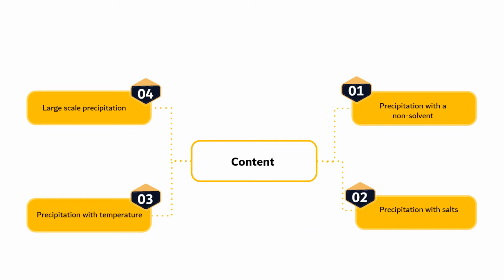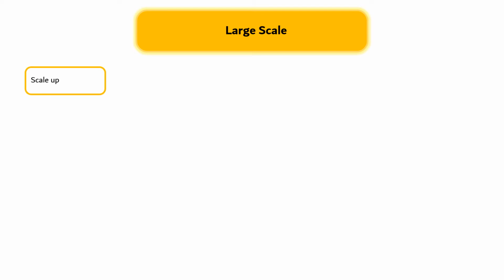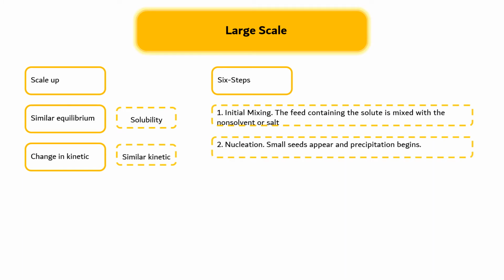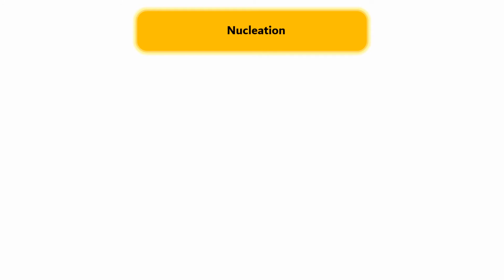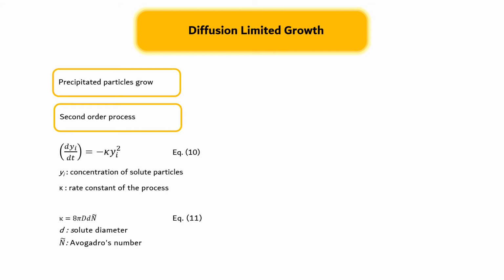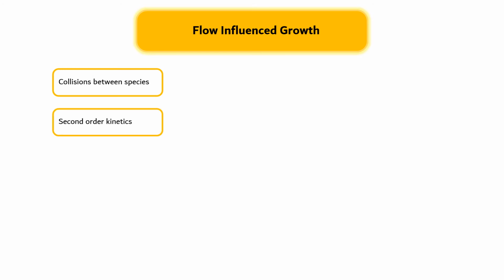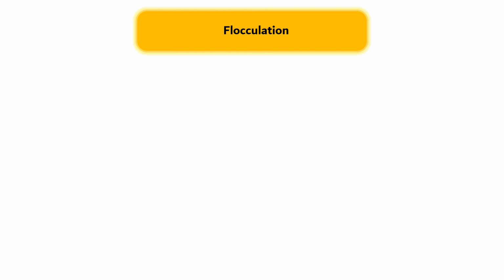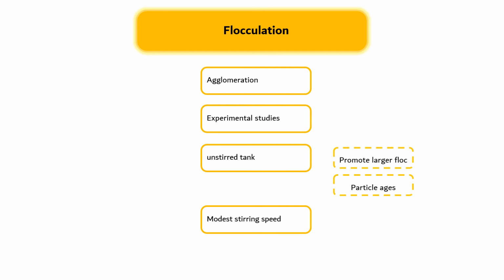BE3107 Principles of Bioproduct Separation Module 10_4